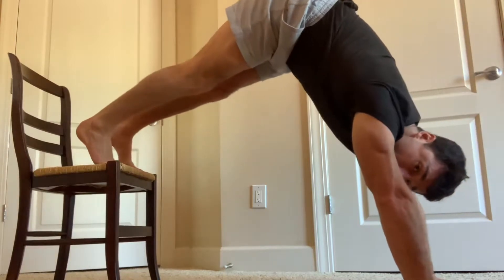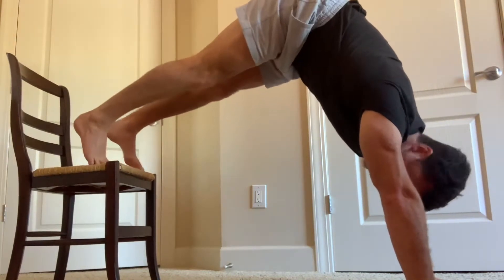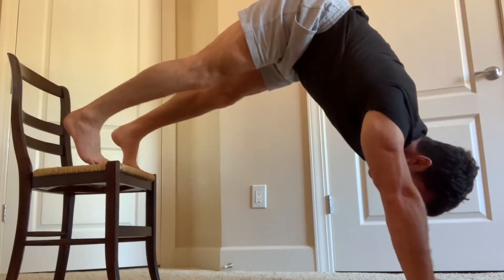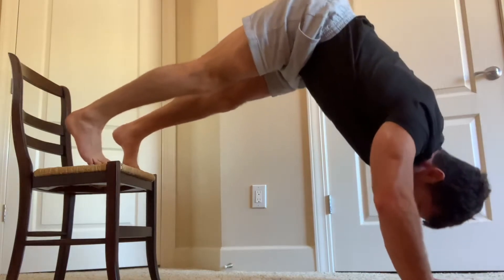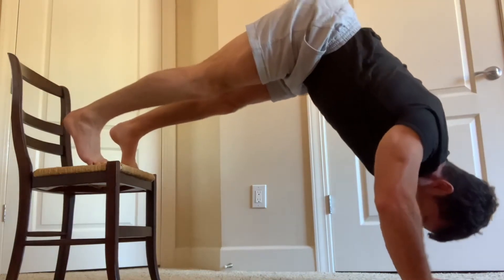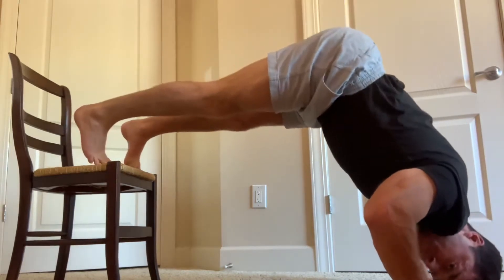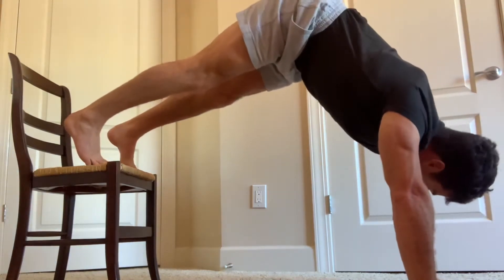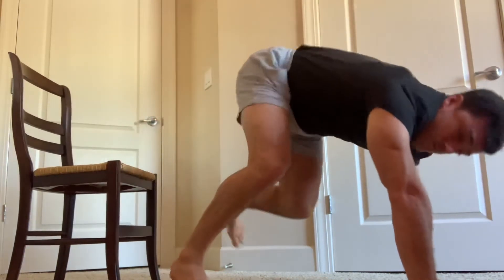Elevated Jackknife Push Up